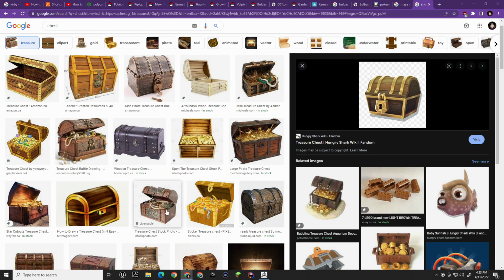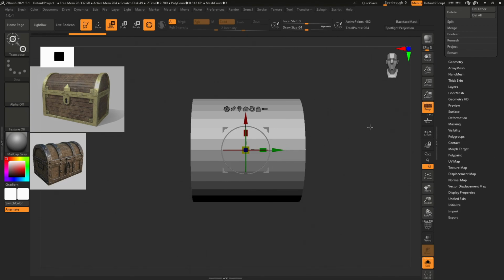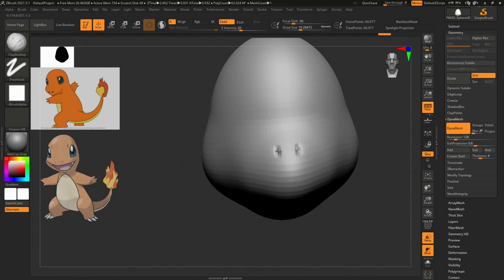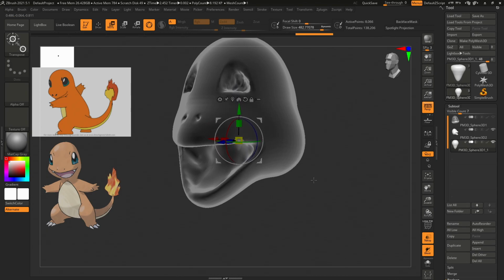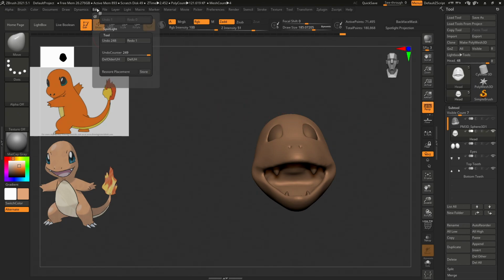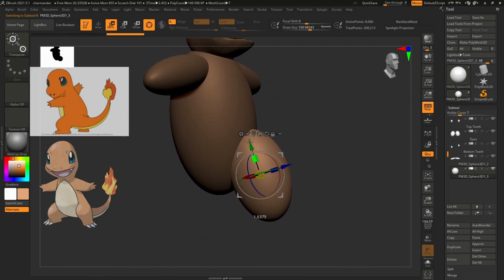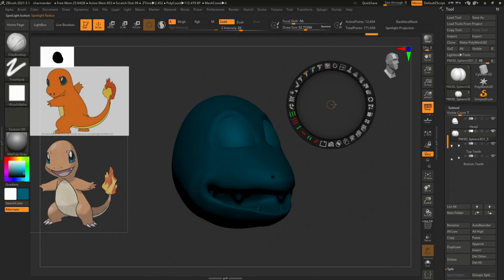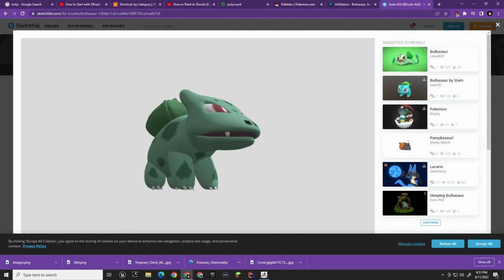Learning 3D modeling day 4